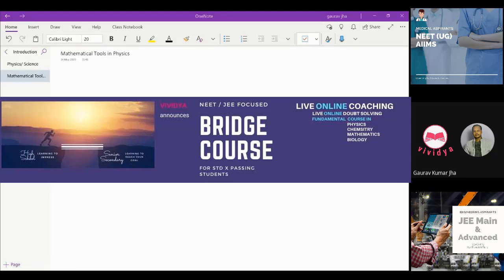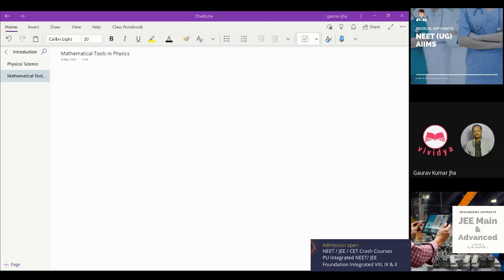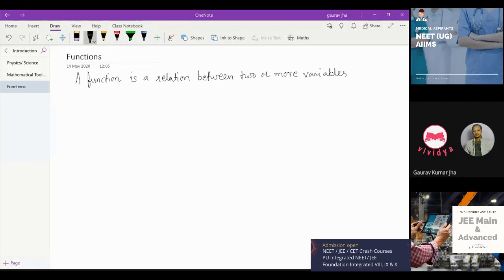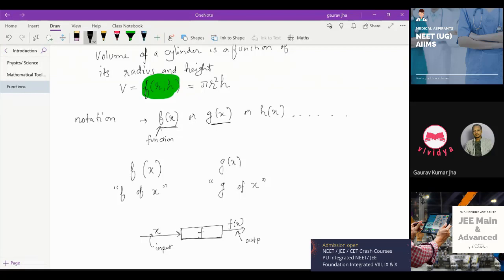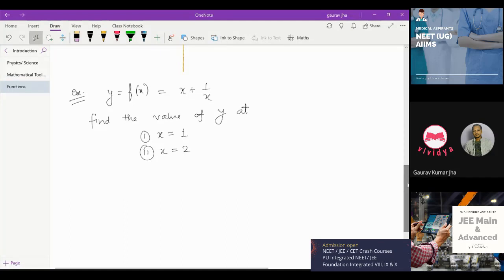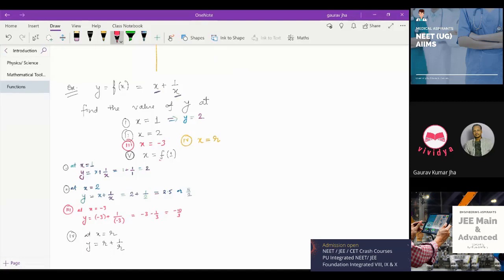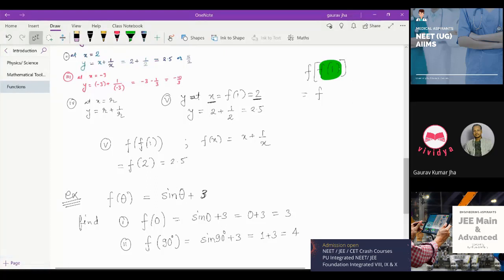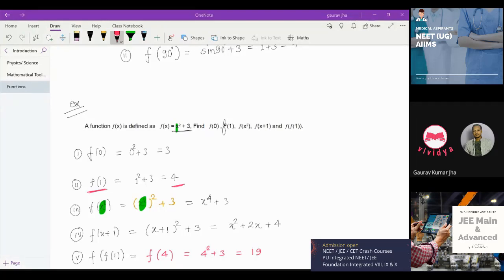Bridge course - Physics- JEE - NEET- Mathematical Tools- Lecture1-Functions